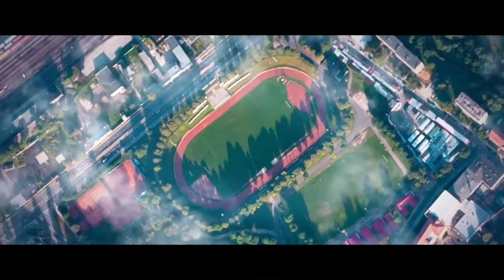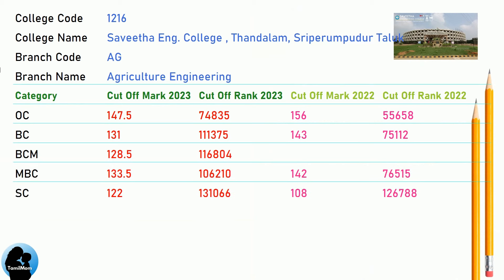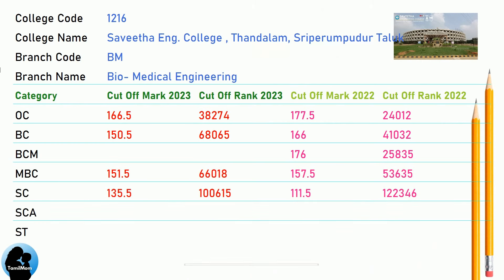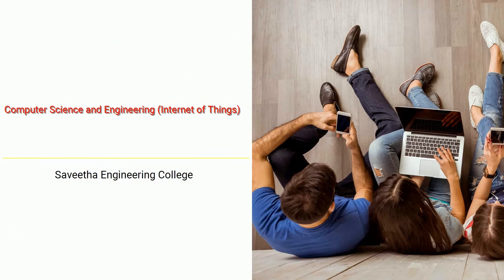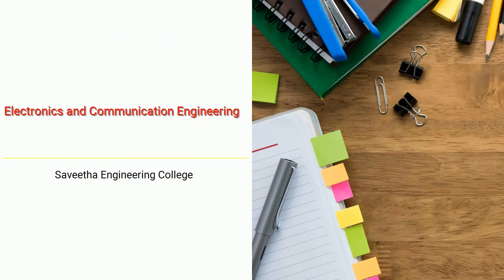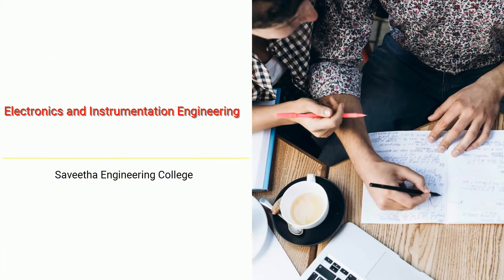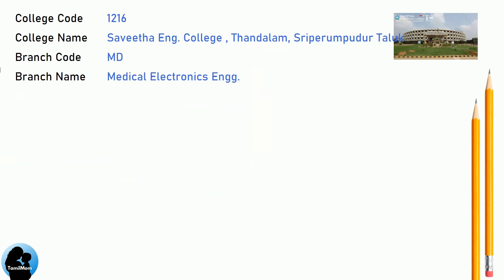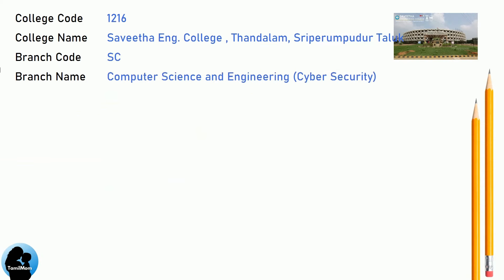TNEA 2024 🔥| Saveetha Engineering College Chennai | Saveetha Engineering College Cut Off 2023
🎓 Saveetha Engineering College, Chennai 2023 Cut Offs

Are you curious about the admission requirements for different engineering branches at Saveetha Engineering College? Look no further! In this video, we’ll delve into the cut-off scores for the academic year 2023.

🔍 Let’s explore the minimum scores needed to secure a seat in your preferred field:

Artificial Intelligence and Data Science: Aspiring data wizards, pay attention! The cut-off for AI and Data Science is competitive, reflecting the growing demand for experts in this field.
Agriculture Engineering: If you’re passionate about sustainable practices and want to contribute to the agricultural sector, find out the cut-off for Agriculture Engineering.
Artificial Intelligence and Machine Learning: Dive into the world of algorithms and neural networks. Discover the cut-off scores for AI and ML enthusiasts.
Bio-Medical Engineering: Bridge the gap between medicine and technology. Learn about the cut-off marks for Bio-Medical Engineering.
Civil Engineering: From skyscrapers to bridges, Civil Engineers shape our world. Uncover the cut-off requirements for this foundational discipline.
Chemical Engineering: Explore the chemistry of materials and processes. Find out the cut-off scores for Chemical Engineering aspirants.
Computer Science and Engineering (Internet of Things): Connect devices and build smart systems. Get insights into the cut-off for IoT enthusiasts.
Computer Science and Engineering: The backbone of the tech industry! Discover the cut-off marks for CSE at Saveetha.
Electronics and Communication Engineering: Signal processing, communication networks, and more! Check out the cut-off for ECE.
Electrical and Electronics Engineering: Power up your career! Learn about the cut-off requirements for EEE.
Electronics and Instrumentation Engineering: Precision meets technology. Explore the cut-off scores for EIE.
Information Technology: Code, networks, and cybersecurity. Find out the cut-off for IT enthusiasts.
Medical Electronics Engineering: Where healthcare meets electronics. Discover the cut-off marks for this specialized field.
Mechanical Engineering: Design, analyze, and innovate. Uncover the cut-off requirements for MechE.
Computer Science and Engineering (Cyber Security): Safeguard digital systems. Get insights into the cut-off for Cyber Security enthusiasts.
🔔 Don’t miss this comprehensive guide to Saveetha Engineering College’s 2023 cut-offs!

👍 Like this video if you found it helpful, and share it with fellow engineering enthusiasts. Let’s build a community of knowledge!

In this video you will get to know the following
Saveetha Engineering College, Chennai 2023 Cut Offs for Artificial Intelligence and Data Science
Saveetha Engineering College, Chennai 2023 Cut Offs for Agriculture Engineering
Saveetha Engineering College, Chennai 2023 Cut Offs for Artificial intelligence and Machine Learning
Saveetha Engineering College, Chennai 2023 Cut Offs for Bio- Medical Engineering
Saveetha Engineering College, Chennai 2023 Cut Offs for Civil Engineering
Saveetha Engineering College, Chennai 2023 Cut Offs for Chemical Engineering
Saveetha Engineering College, Chennai 2023 Cut Offs for Computer Science and Engineering (Internet of Things)
Saveetha Engineering College, Chennai 2023 Cut Offs for Computer Science and Engineering
Saveetha Engineering College, Chennai 2023 Cut Offs for Electronics and Communication Engineering
Saveetha Engineering College, Chennai 2023 Cut Offs for Electrical and Electronics Engineering
Saveetha Engineering College, Chennai 2023 Cut Offs for Electronics and Instrumentation Engineering
Saveetha Engineering College, Chennai 2023 Cut Offs for Information Technology
Saveetha Engineering College, Chennai 2023 Cut Offs for Medical Electronics Engineering
Saveetha Engineering College, Chennai 2023 Cut Offs for Mechanical Engineering
Saveetha Engineering College, Chennai 2023 Cut Offs for Computer Science and Engineering (Cyber Security)